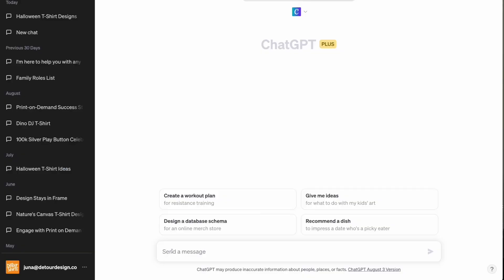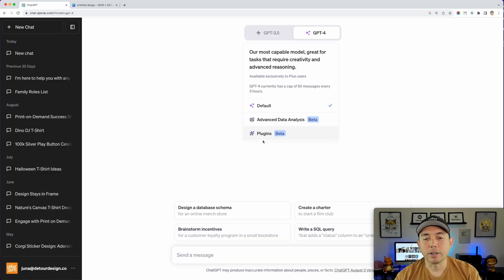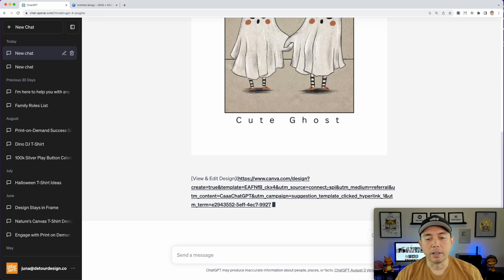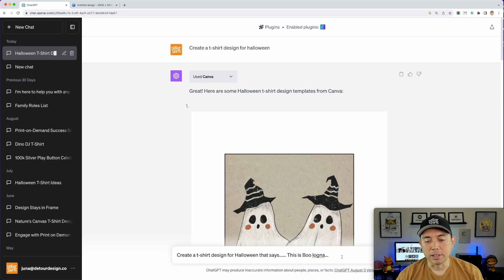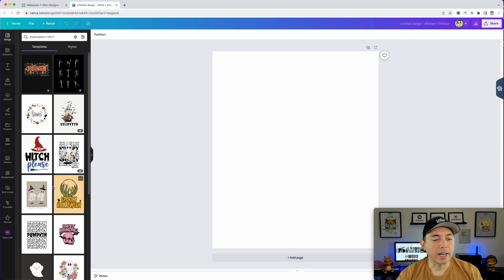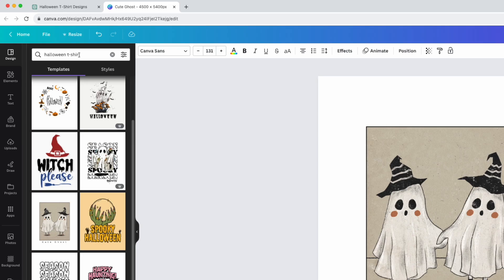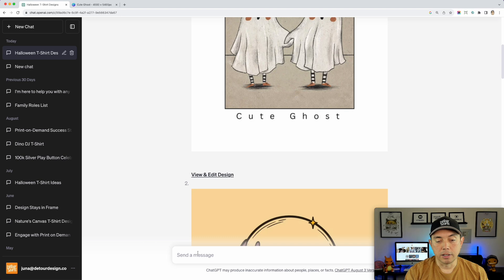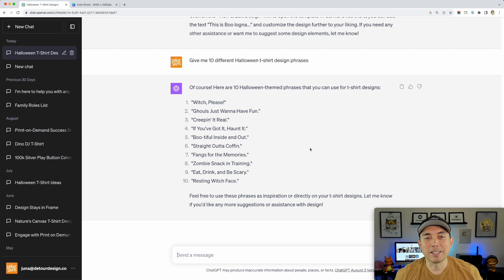ChatGPT + Canva Plugin Review! Can It Design Anything? Is It the Next AI Tool for Print on Demand?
ChatGPT + Canva Plugin Review!  Can It Design Anything?